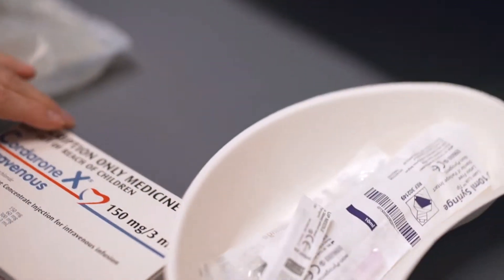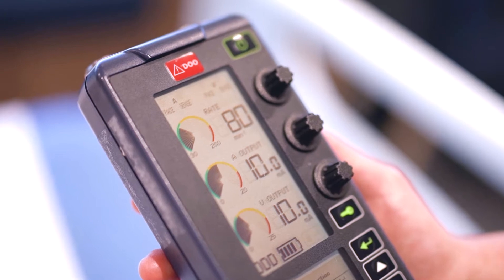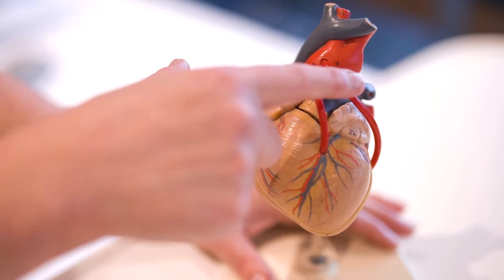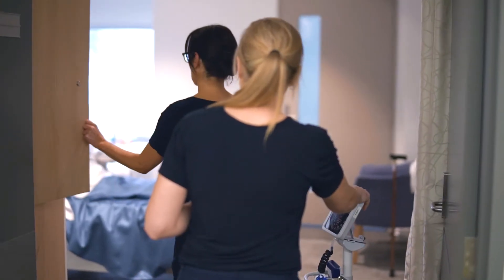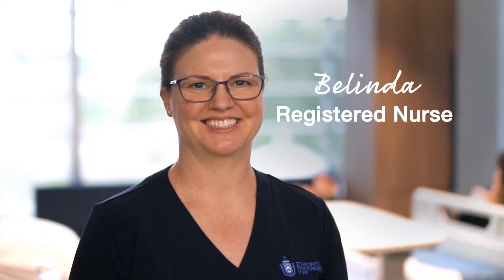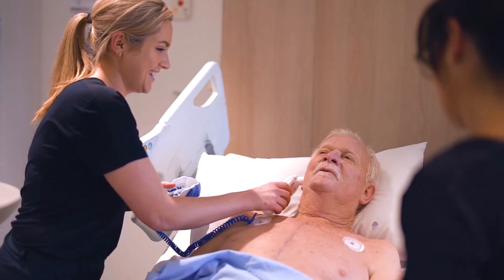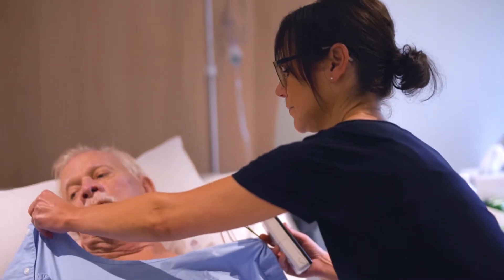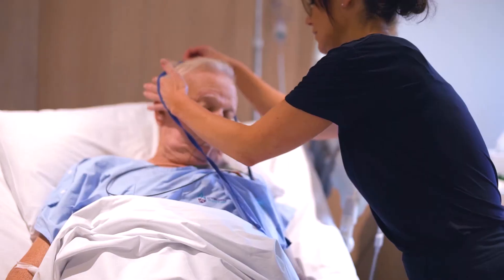Cardiac Nursing at St Vincent's Private Hospital Sydney